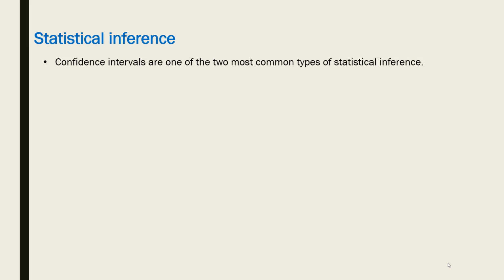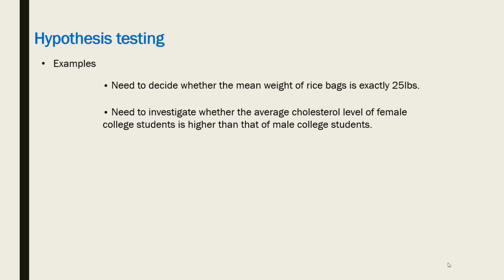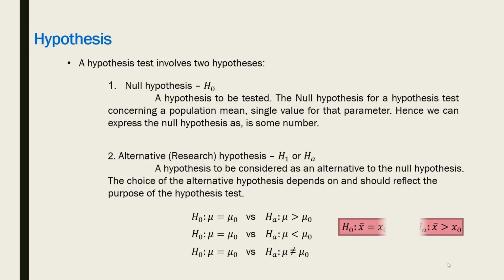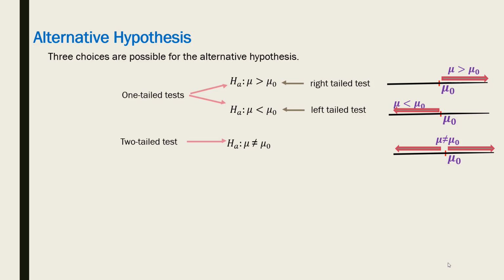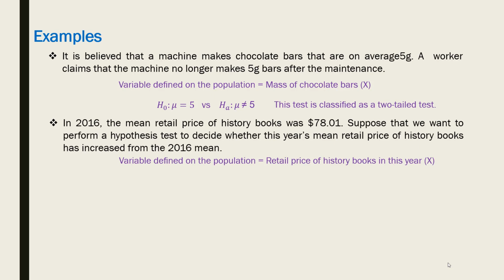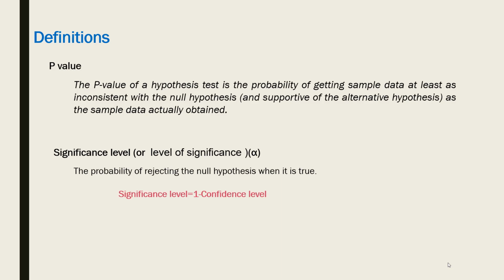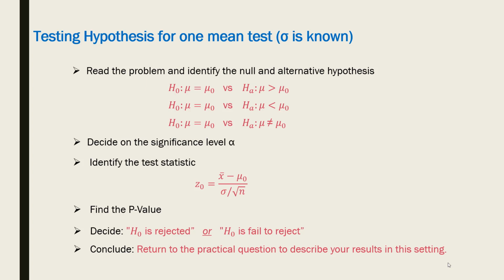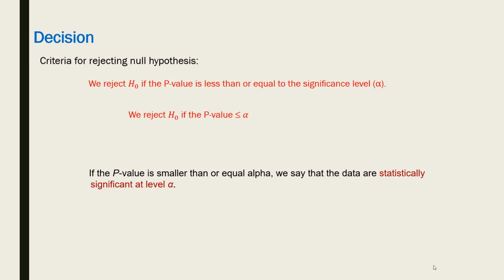Chapter 17- Hypothesis Testing